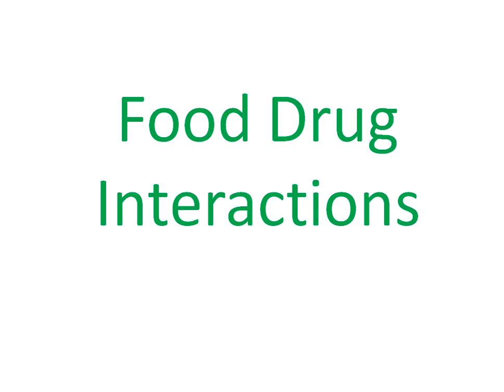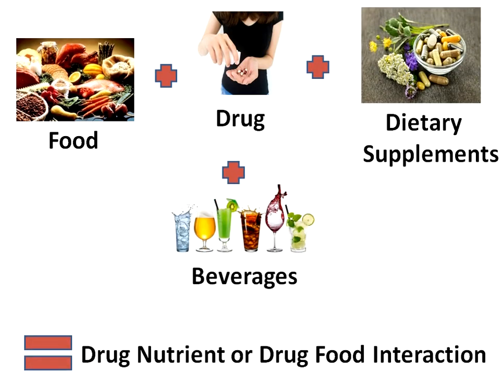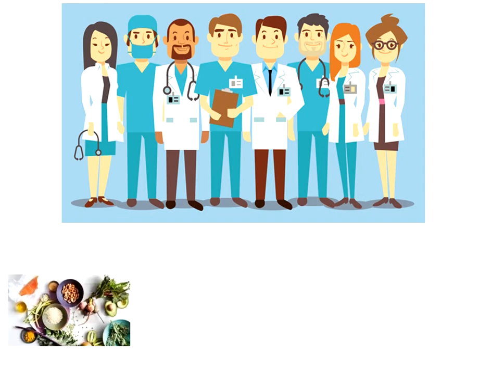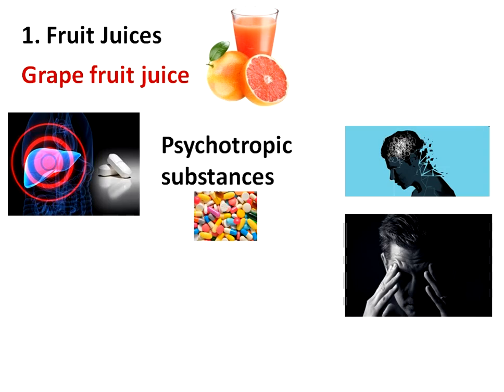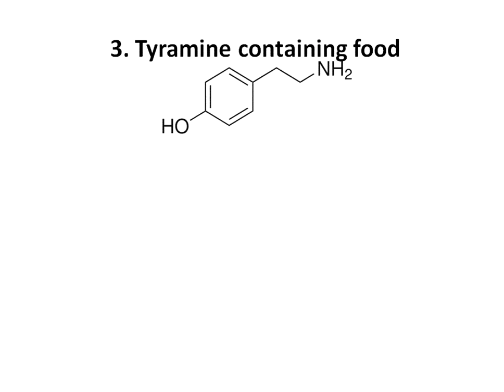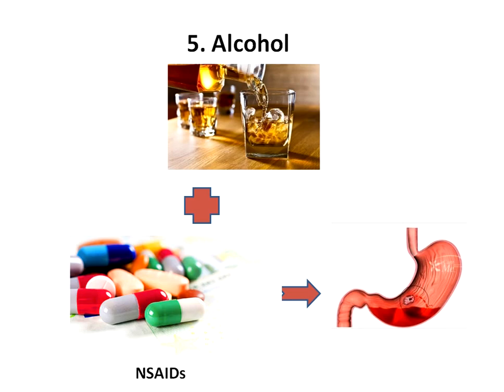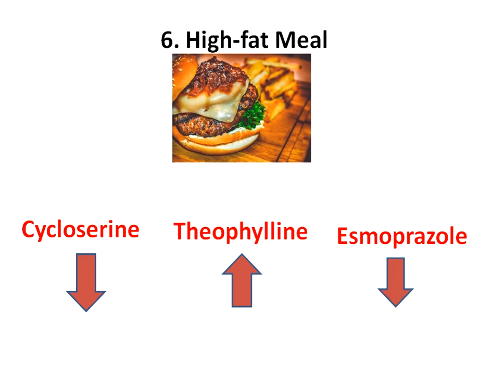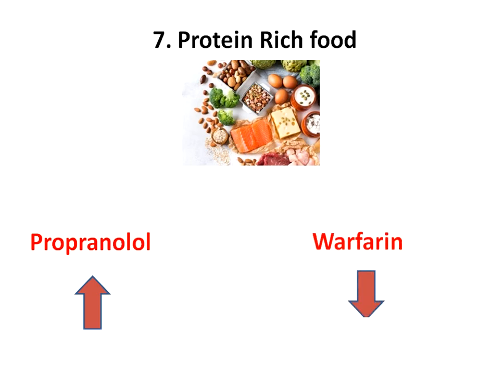Drug food interaction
This video is intended to give more knowledge that specific types of food or beverages or nutrition supplements interact with specific drugs and those foods/beverages and/or nutrition supplements should be avoided while taking that particular medication.